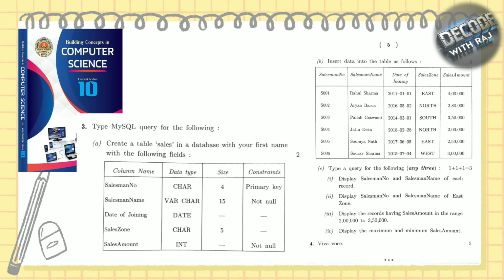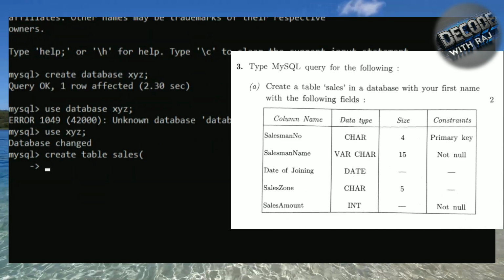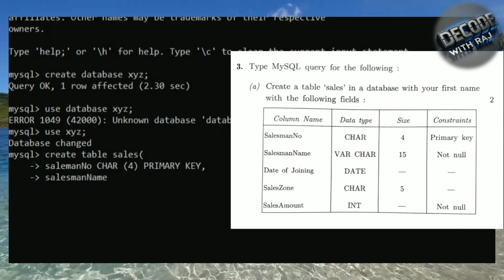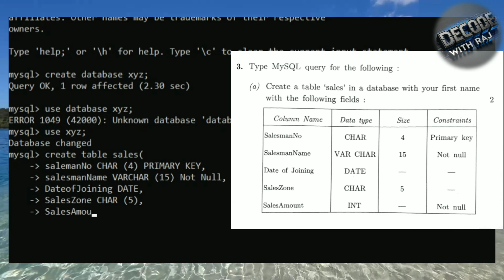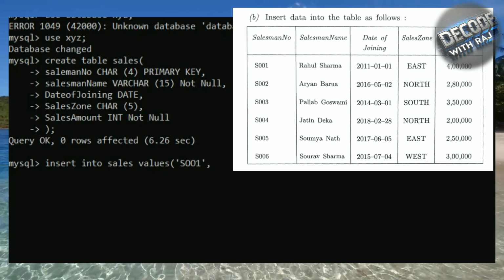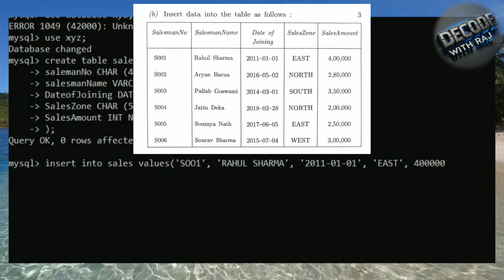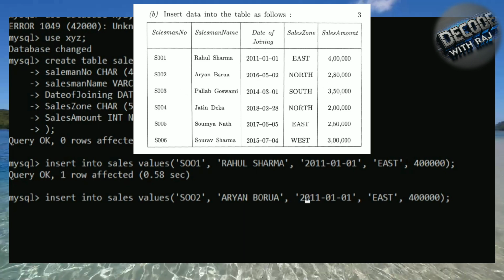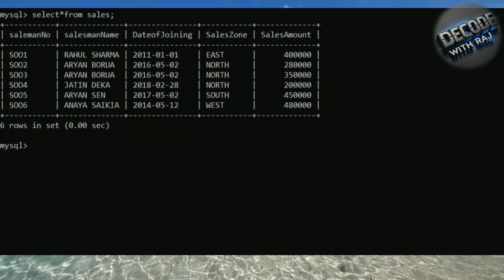Practical_HSLC 2025|COMPUTER SCIENCE PRACTICAL|SOLVED SEBA_HSLC2025 How to solve_MYSQL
HSLC 2025 COMPUTER SCIENCE PRACTICAL QUESTION SOLVED. MYSQL PRACTICAL QUESTION 2025

How to solve MySQL Practical Questions 2025

database connection tutorial
how to import data MySQL workbench
MySQL database
MySQL
MySQL workbench installation
database connection
sql tutorial
sql tutorial advanced

My Tech Channel

My Gears
Laptop
Tripod
Mic
Mobile